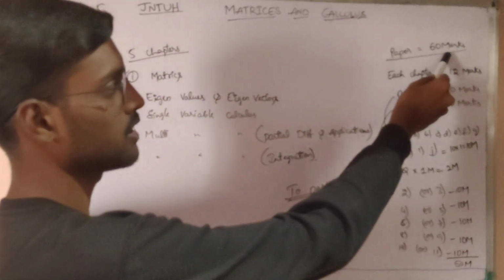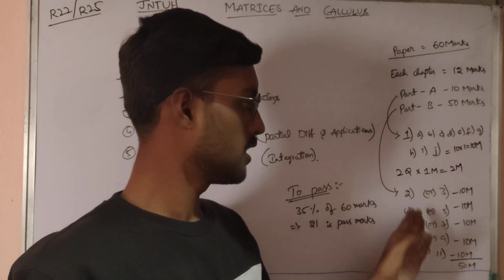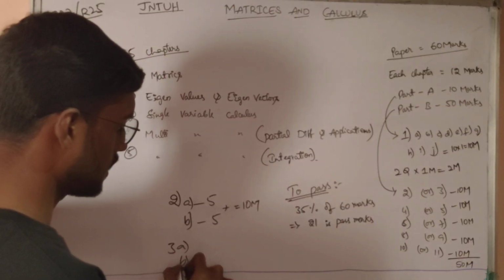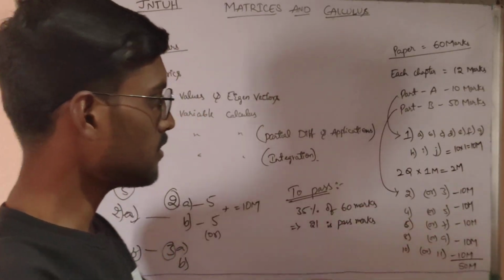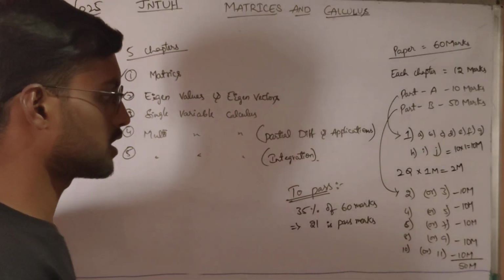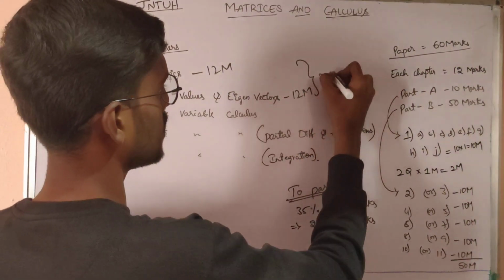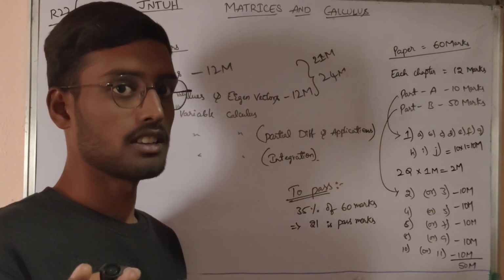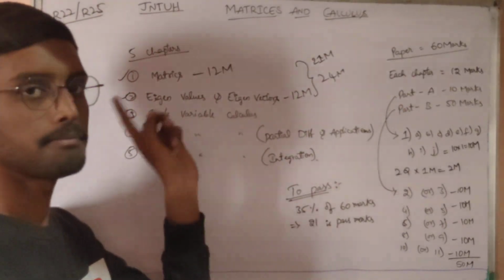R22/R25 JNTUH QUESTION PAPER PATTERN | MATRICES | M1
HELLO EVERYONE